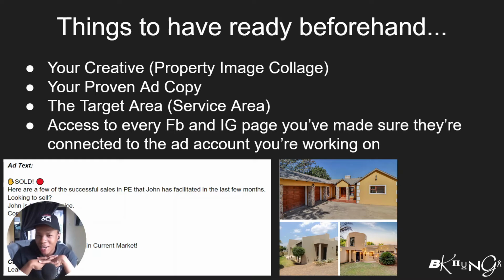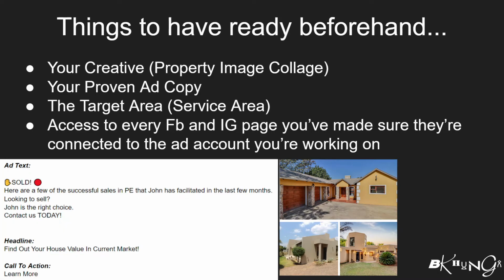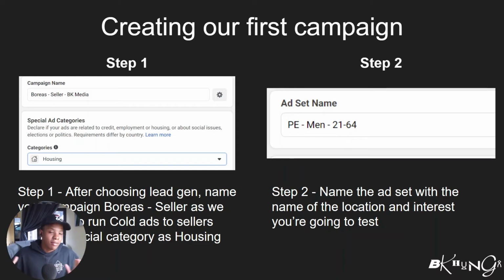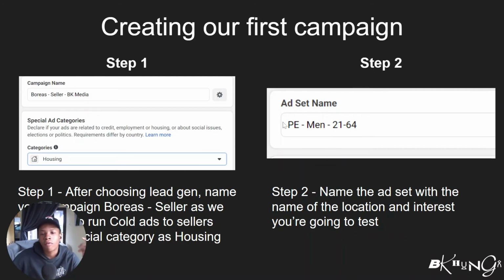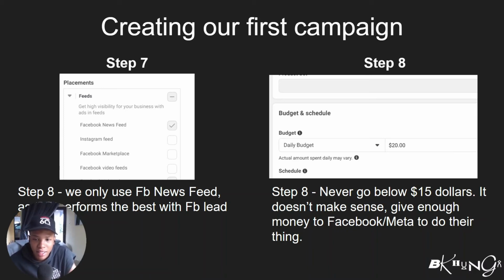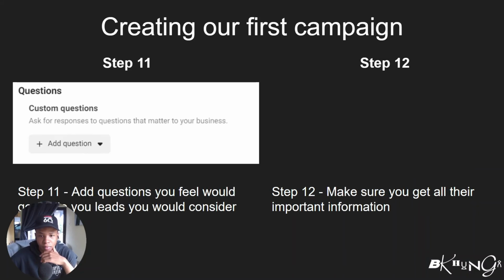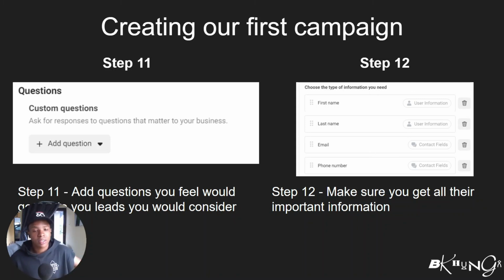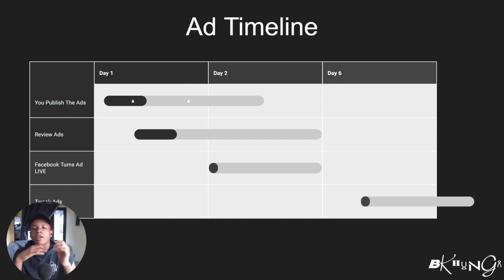Facebook Ads for Real Estate Agents | Sellers | Step by Step tutorial | 2022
This is a full step by step tutorial and guide of facebook ads for real estate 2022 including the special ad category for housing.

//FREE MONEY
if you want us to pay you.

//VIDEO DESCRIPTION

This is the exact Facebook Lead Ad that I run in my agency BKhunga Media to get my clients on average 3 - 5 listings a month through generating sellers / vendors. I wanted to show you the best facebook ads for real estate and how to create facebook  lead ads 2022 for Realtors.

Real estate facebook ads are still one of the biggest opportunities, you just need to know how to do them properly.

//MY_STORY
for those that don't know. My name is Bongi Khunga. I started this channel and centered it around the systems, entrepreneurship, and marketing niche. Right now I am building my own SMMA, social media marketing agency, digital marketing company whatever you want to call it.

That is focused on helping real estate agents & property professionals close an extra 2 deals and mandates a month by generating them 10 - 15 booked appointements a month with prequalified leads who are ready to transact.

Currently, in the middle of scaling it to 6 figures, I believe the majority of people consuming SMMA content are in a similar position as m

//SOCIAL_MEDIA
As Andrew says, this enquires a lot of inputs.

Social Media Marketing Agency | SMMA Real Estate

//TIMESTAMPS
00:00 - Intro
00:56 - What you need before we start
03:20  - Creating Facebook Lead Ads

//IGNORE
real estate, realtor, broker, Mike Sherrad, Tom Ferry, Jason Wardrope Eric B. Preston, Ravi Abuvala, marketing real estate, social media for real estate agents and team leaders